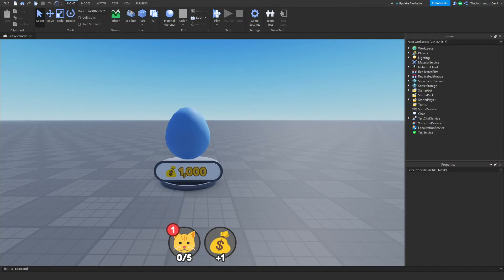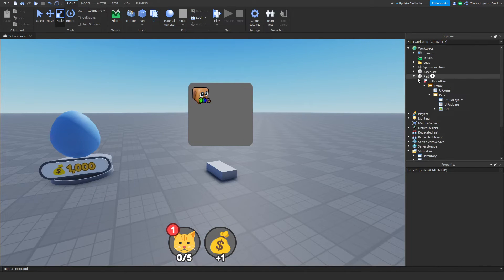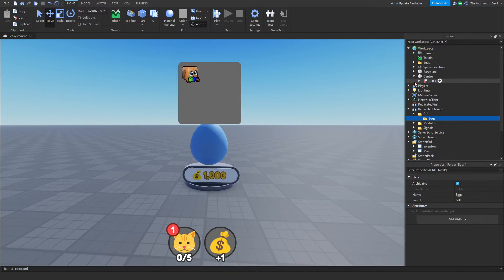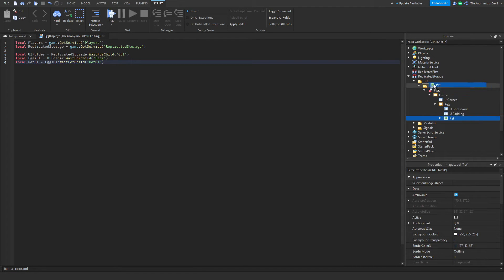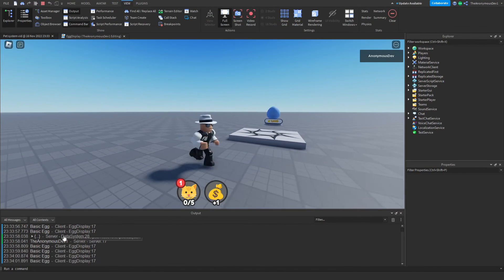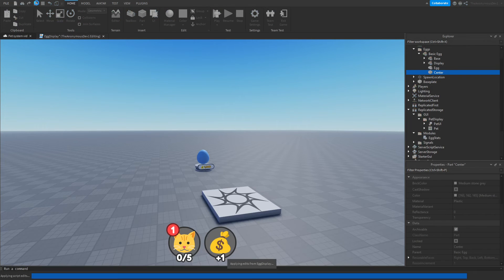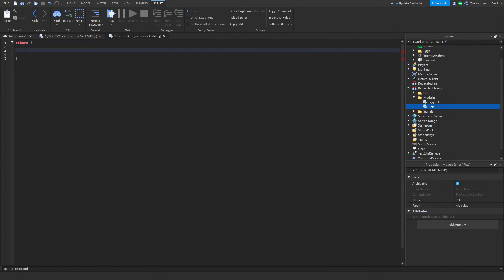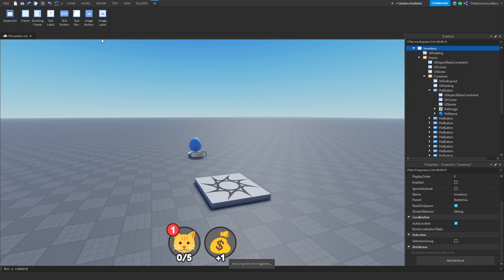How To Make A PET SYSTEM Roblox Studio ~ PART 4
Part 4 on how you can make you're own CUSTOM pet system! Started on the egg interactions today!